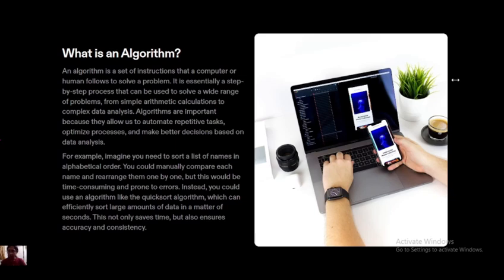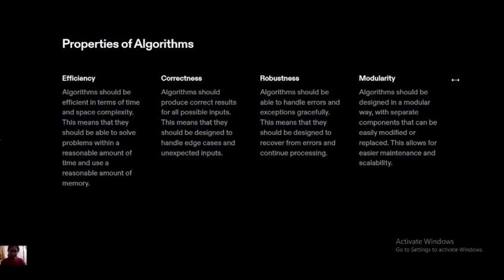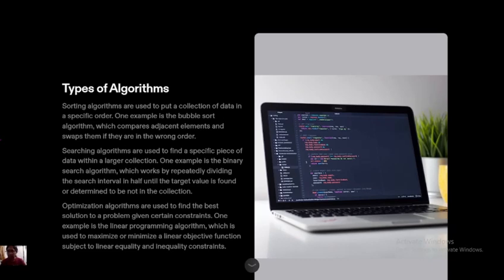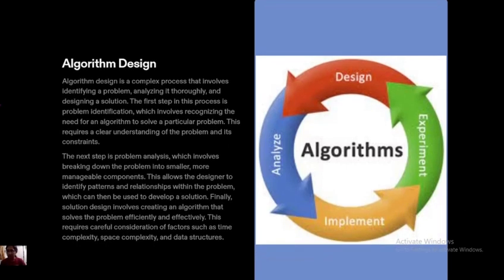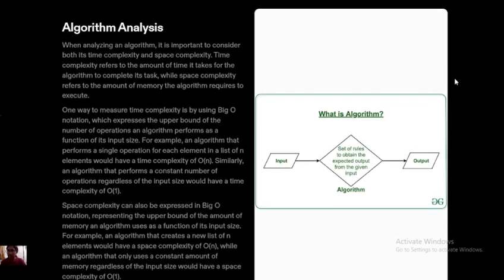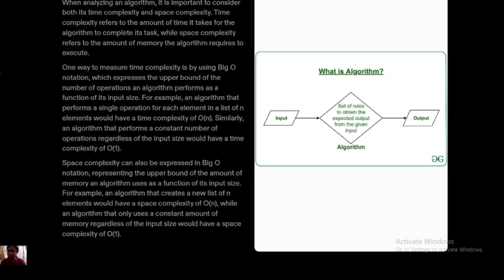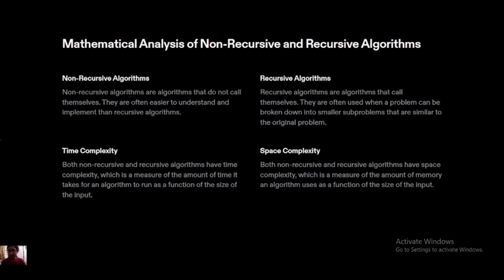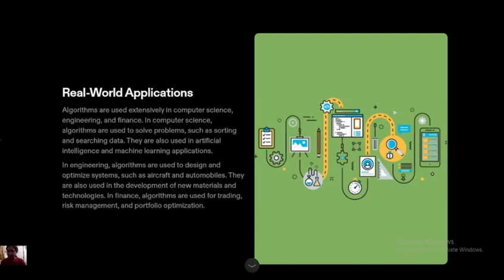Design And Analysis Of Algorithms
Video from H😁MA